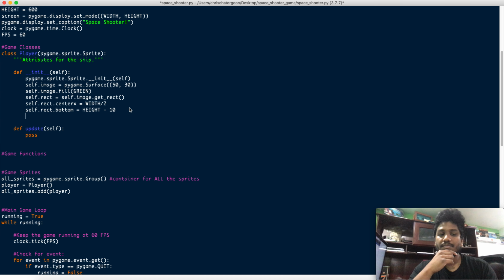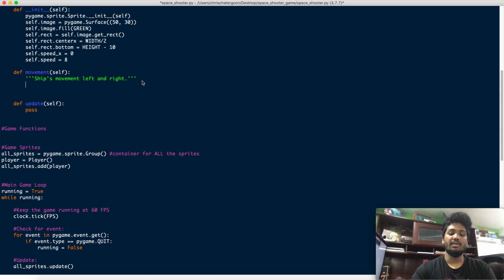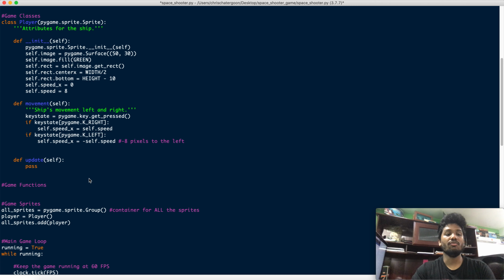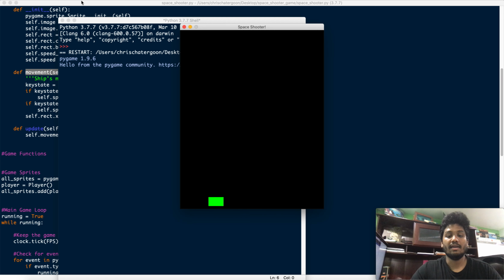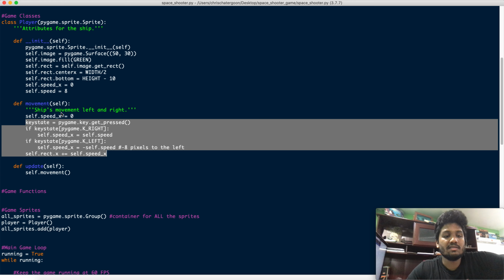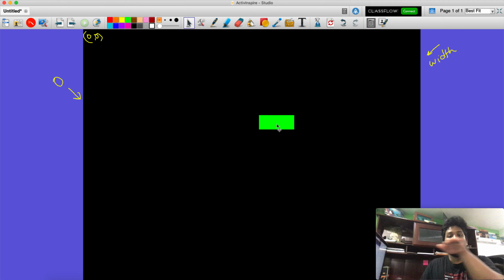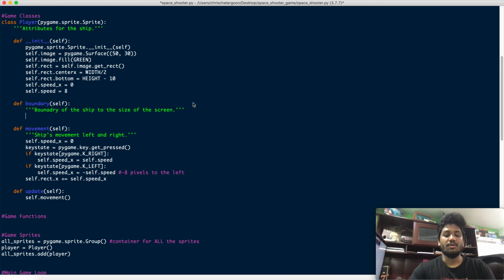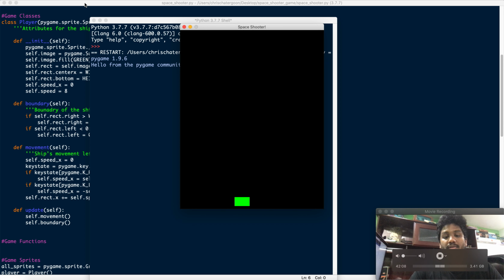Space Shooter Pygame Part 3 - Moving the Ship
In this video, we will discuss how to move the ship (left and right) and also how to create boundaries so that the player does not move off the screen.

We will also talk about how to move the ship when you hold the arrows down and why the ship stops (or doesn't) when you let go of the arrows.